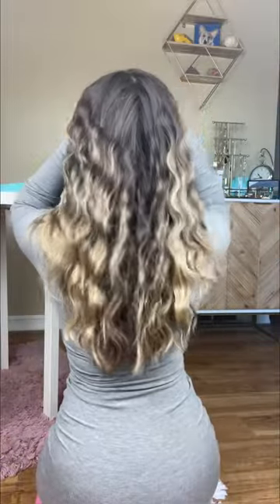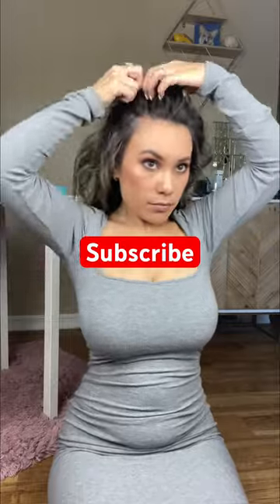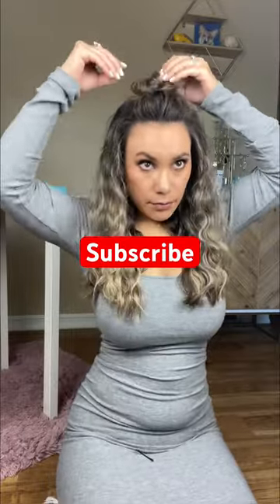Deep waver comparison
Amazon three-barrel deep waver vs. 3B Beachwaver. Which one do you prefer?